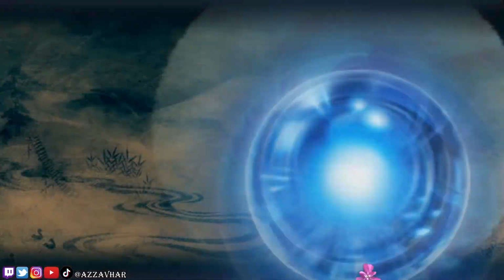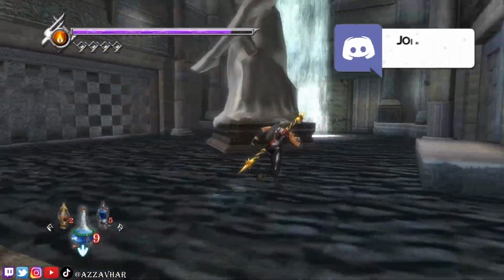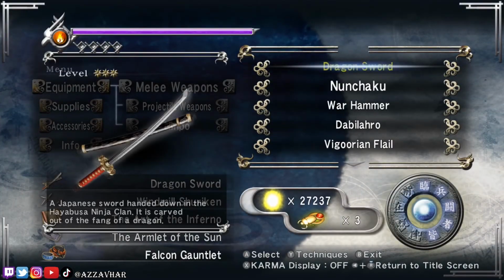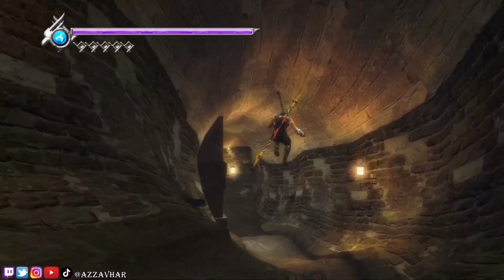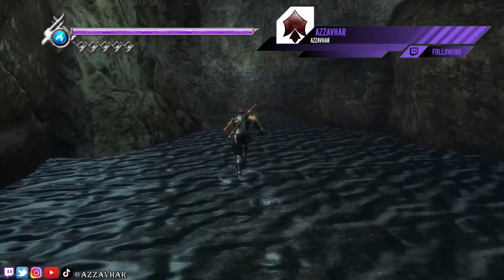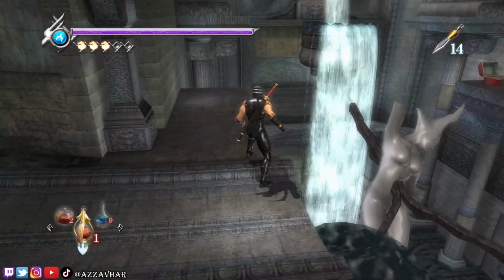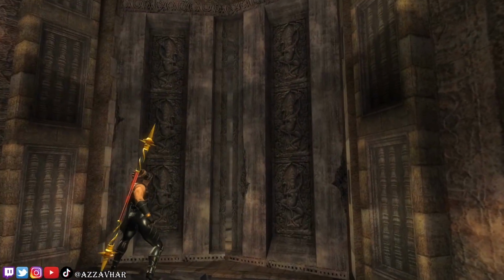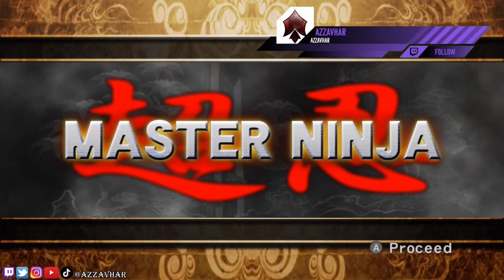Chapter 12 - Ninja Gaiden Sigma HD Walkthrough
In this video series I will show you how to get through Ninja Gaiden Sigma on the Master Collection. I'll be giving hints, tips and combat tactics along the way.

🔥 I'll also be showing you where to find and how to get all 50 golden scarabs.

🔥 As well as where to find and how to complete all 12 of the fiend challenges.

🔥 I hope you find this series useful. Thank you.